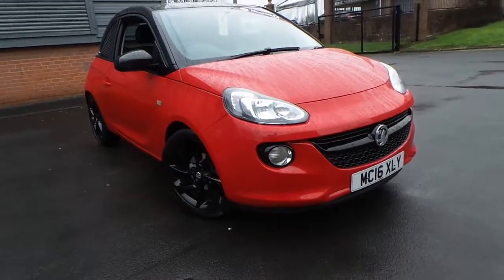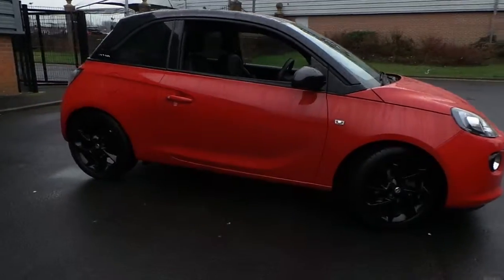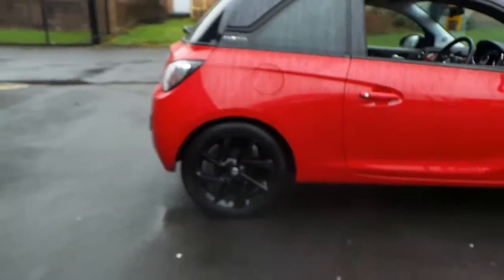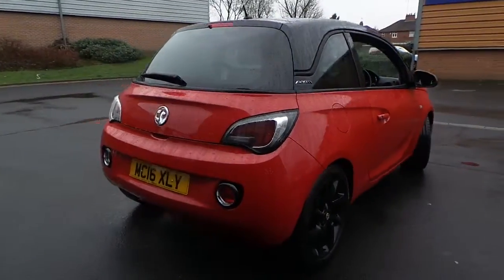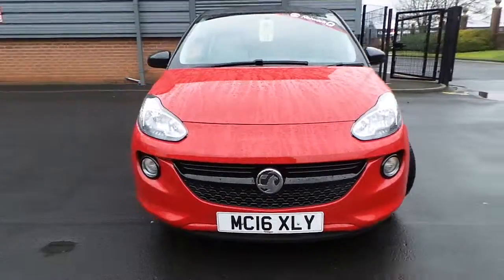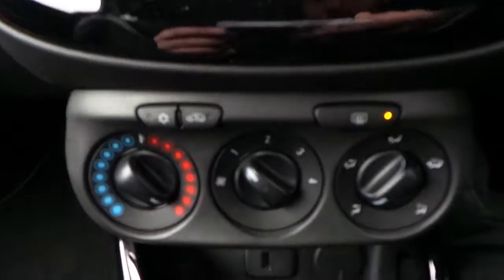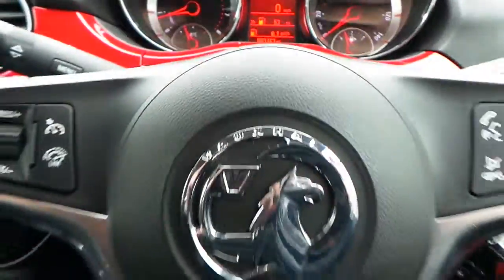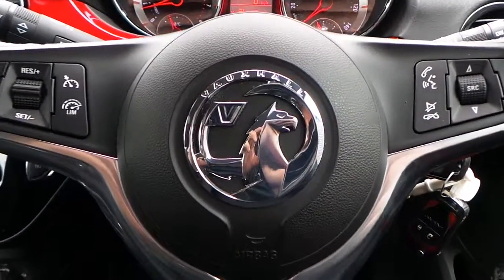MC16XLY VAUXHALL ADAM 1 2 16V ENERGISED